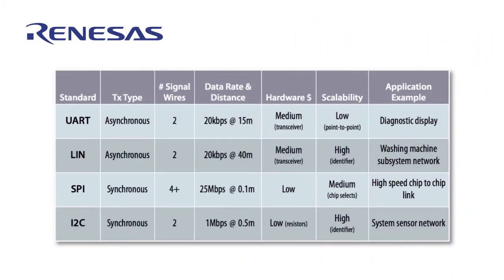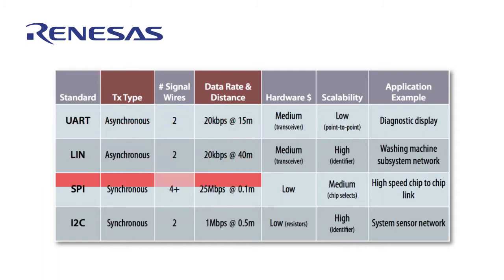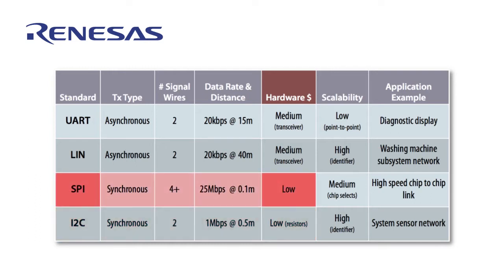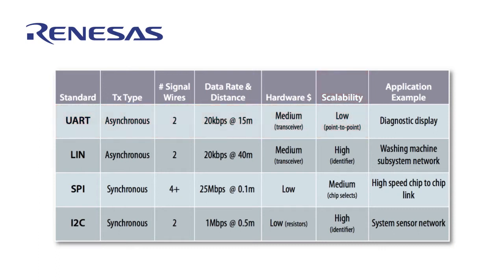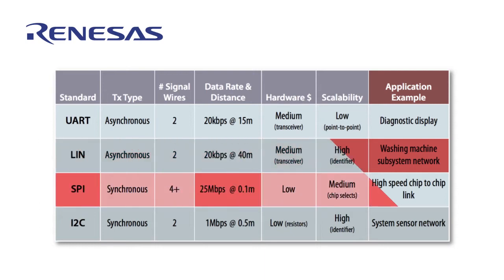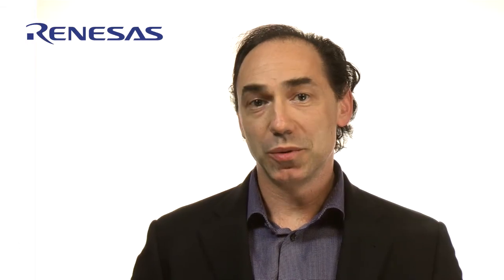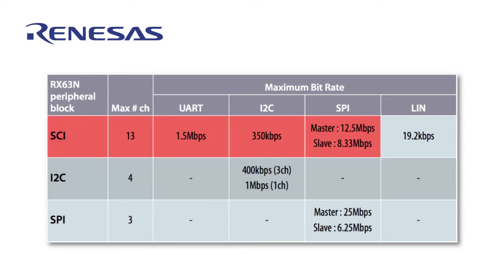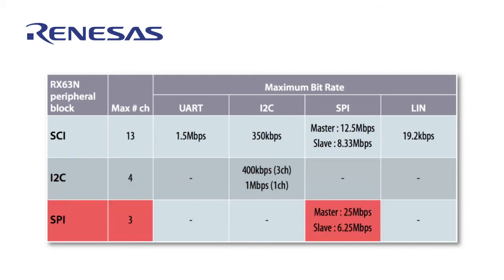Serial Communications using the RX63N Microcontroller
RX Product Manager, Stevan Dobrasevic compares the serial communication standards of UART, LIN, SPI, and I2C discussing the pros and cons of each and providing application examples.
Stevan also discusses how the Serial Communication Interface (SCI) peripheral available on the RX microcontrollers can be configured for communication using any of these standards.